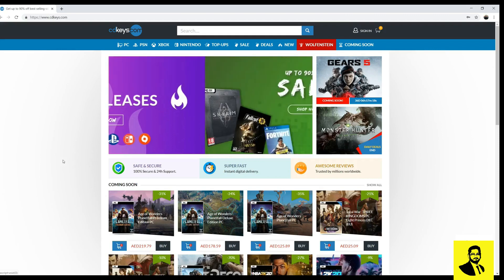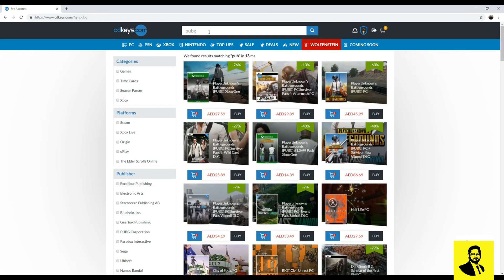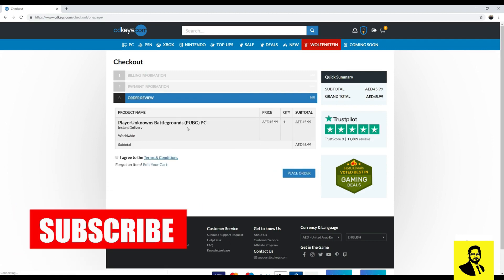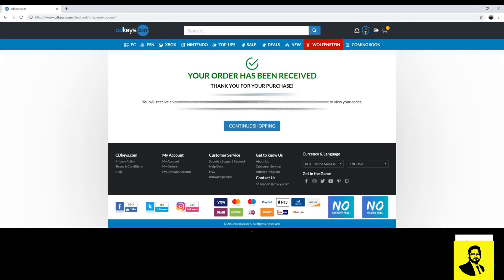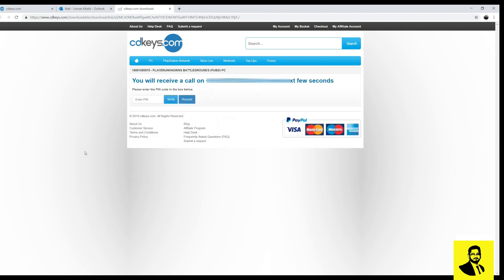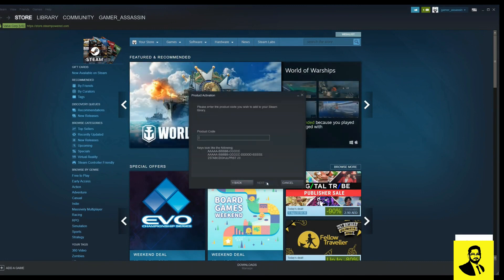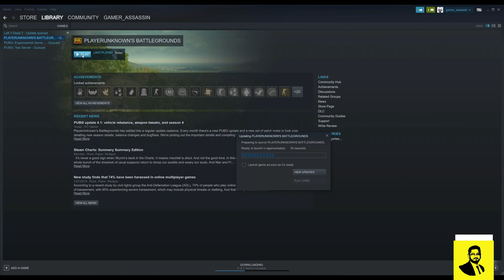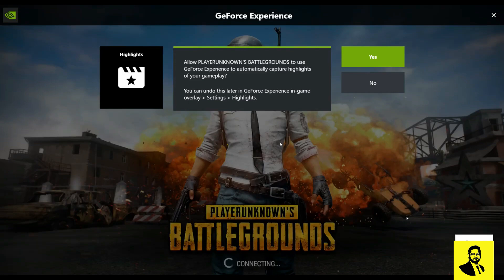How to buy a game from cdkeys com | Is cdkeys.com Legit? | Usman Khalid TV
Learn How to buy a cheap game like pubg from cdkeys.com and how to install on steam. You will find out is cdkeys.com legit or not.

In my previous video the sound quality was not so good so I decided to upload a new video.
In this video, I am going to show how you can buy a game from cdkeys.com and install on steam.

Also Watch